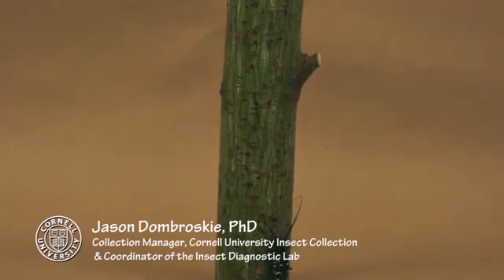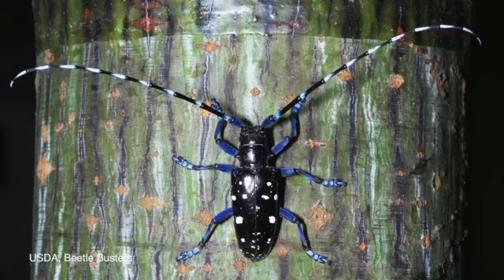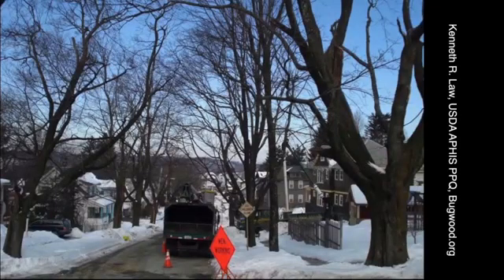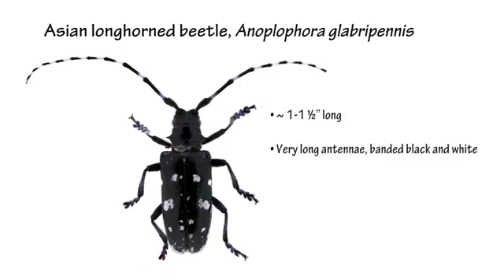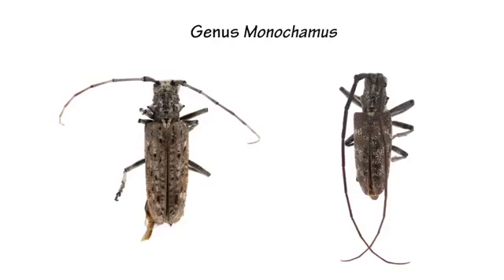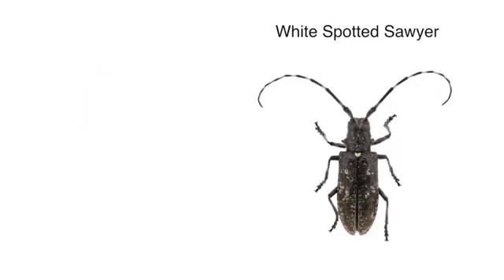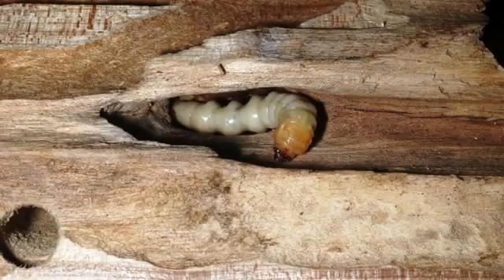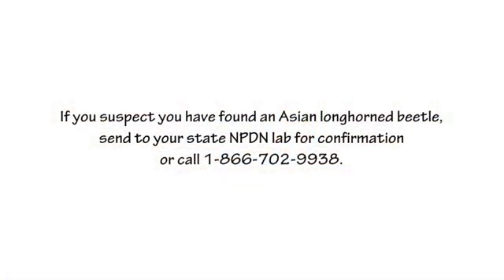Identifying the Asian Longhorned Beetle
Do you know how to identify the Asian Longhorned Beetle?